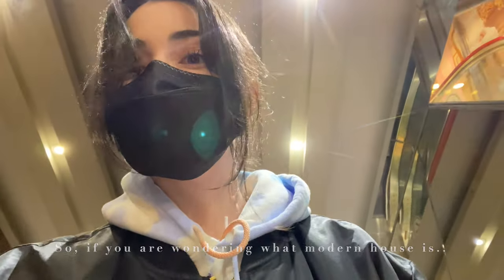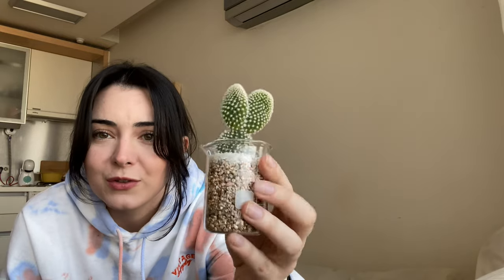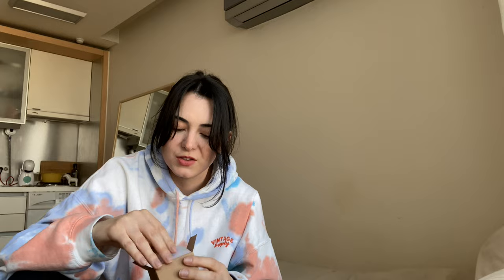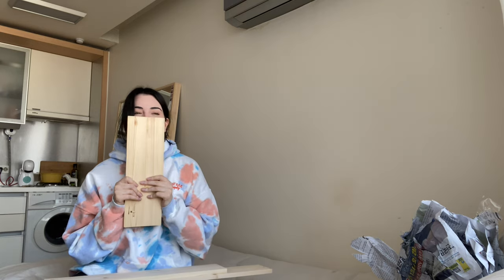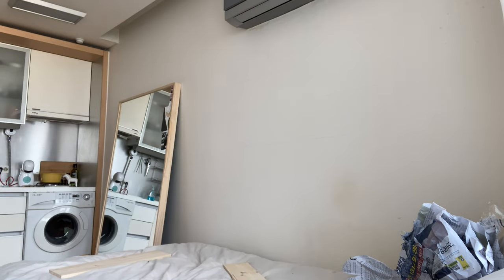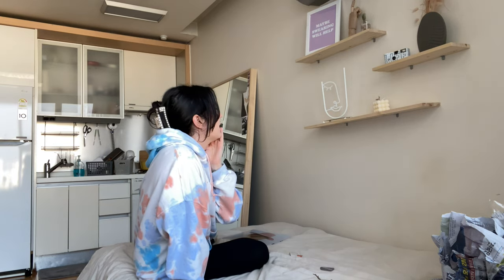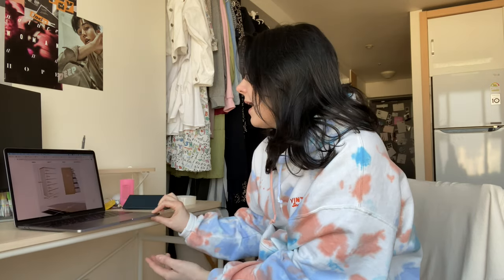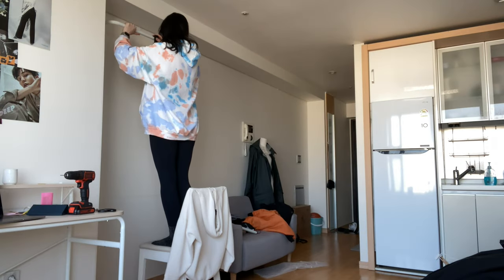A Korean Apartment Decor Vlog | ModernHouse Haul & Some Drilling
Hi ♡
I am finally refreshing my Korean apartment decor. I have a few things here and there that I use as decor in my Korean apartment, but.. she needed some work. I have always thought that my Korean apartment felt more like a dorm than a home. So after a year, it is finally time for me to add some real personal touches.

Let me know what else you would like to learn about living in Korea as an  EFL teacher!

Chapters:
00:00 Intro
00:45 ModernHouse Haul
06:18 Installing Shelves
11:48 Building the Closet